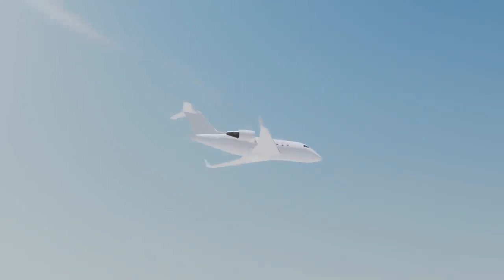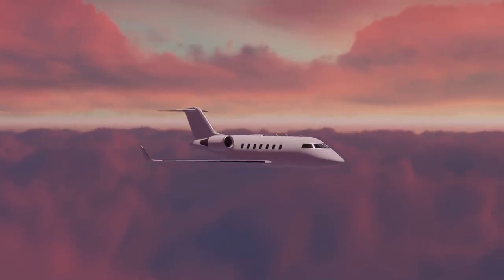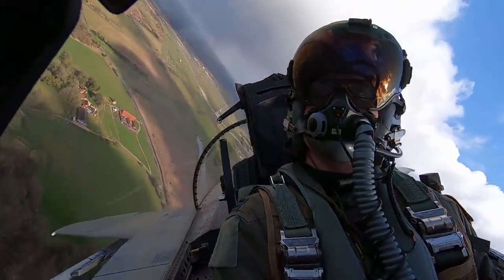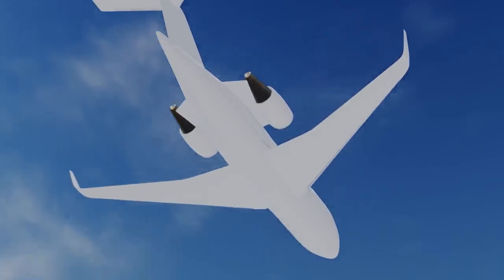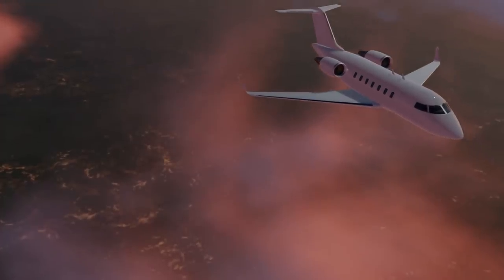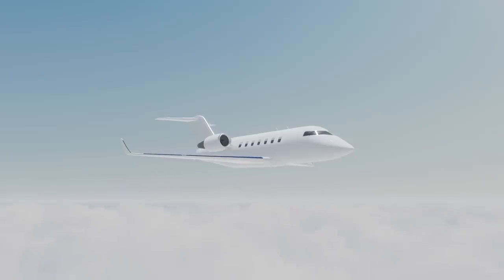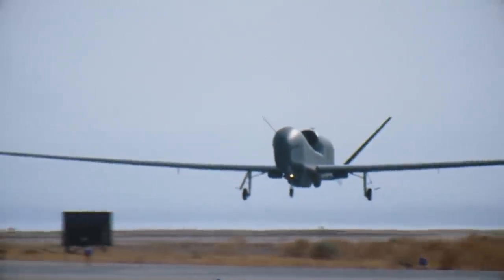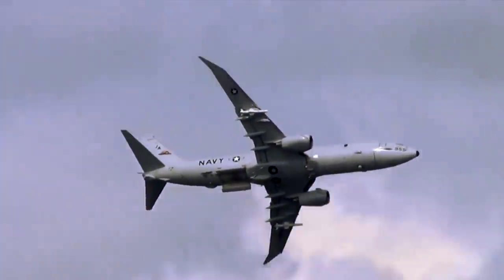Ukraine Crisis - America's newest spy plane is being put to use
As the situation in Ukraine unfolds with Russia now openly invading, NATO is using all of its assets to monitor the situation, including America's newest spy plane the ARTEMIS.  In this video we will take a look at how the ARTEMIS is being used, what it means for Putin and Russia, and how other aircraft like the constant phoenix are being utilized.

Map of Europe:
Rob984, Public domain, via Wikimedia Commons